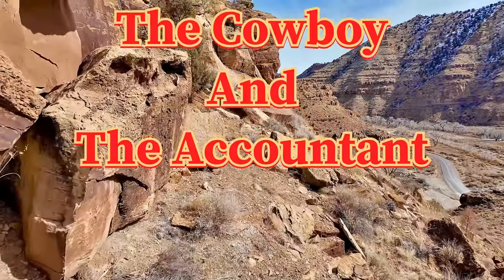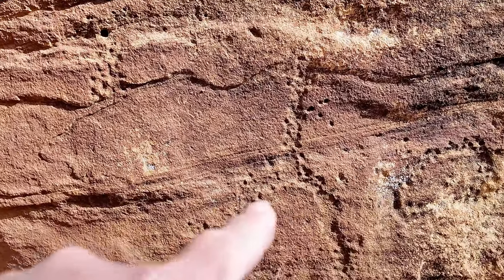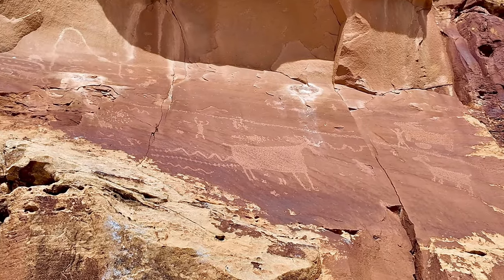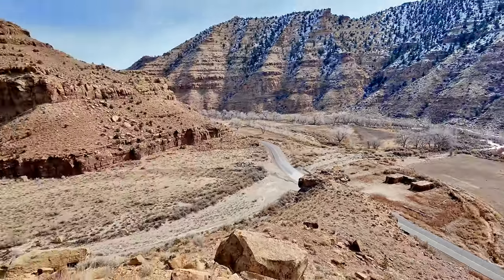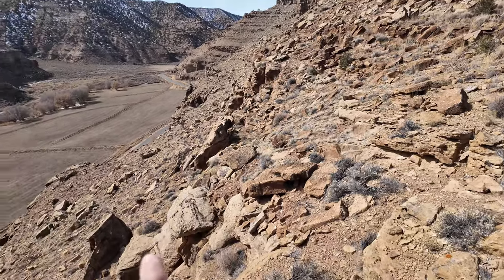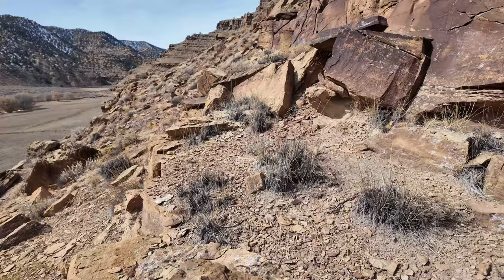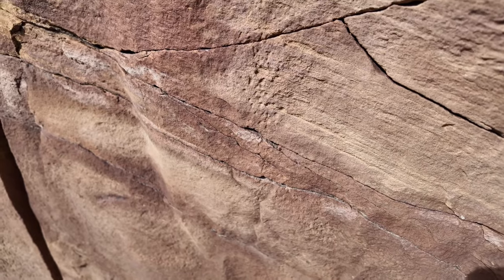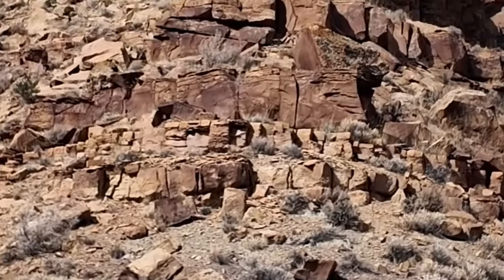Fremont Village and Defensive Position Part 2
This was suppose to be a quick trip into the canyon to explore some ruins that I spotted on a raised peninsula of land.  It turns out to be much much more than i anticipated.  In this one site we will discover seldom seen petroglyphs, a forgotten cave, Fremont Pit House and the most amazing defensive position/look out tower.  Unfortunately this will probably be a four part series, who wants to sit through a 3 hour narration. So, sit back and enjoy these bite size videos.